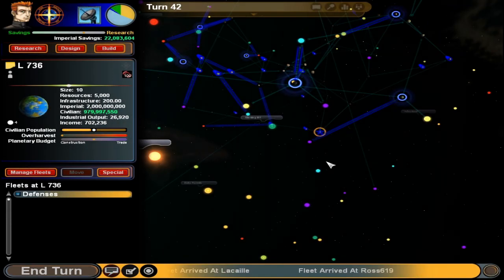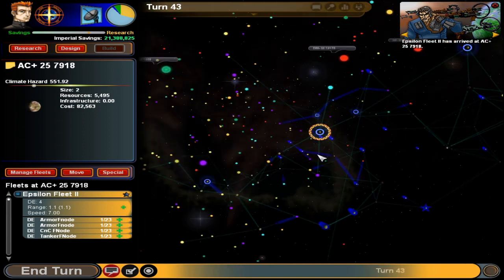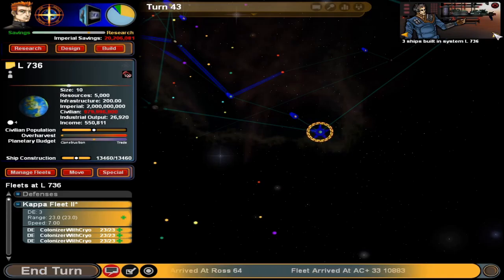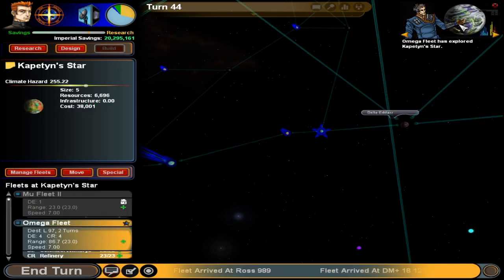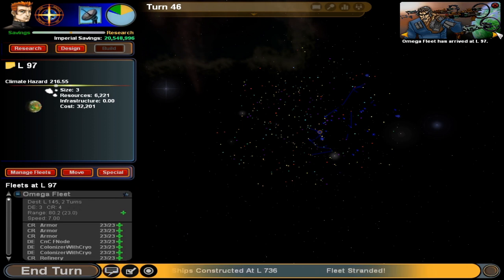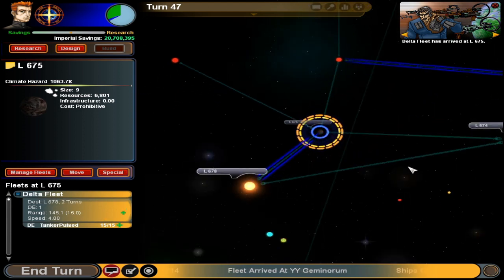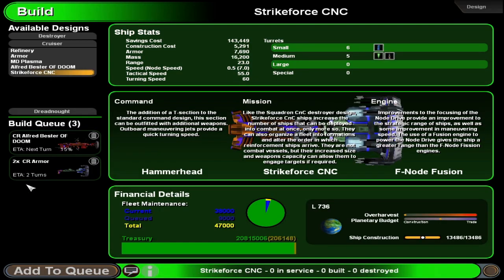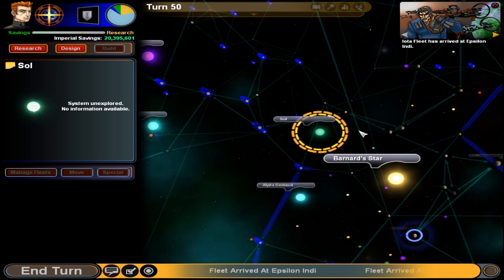Sword of the Stars; 2nd playthrough, part 5; getting back to THE GAME, which you've lost!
Expanding, still, as I would myself if there were a cheap buffet anywhere nearby and I knew I could ALSO afford proper groceries.